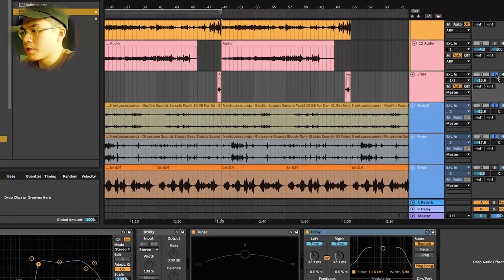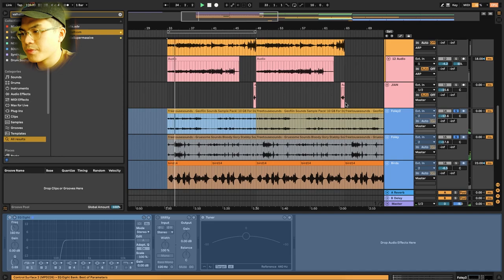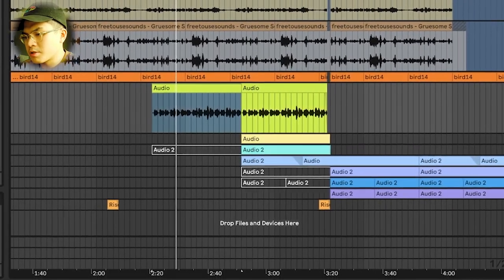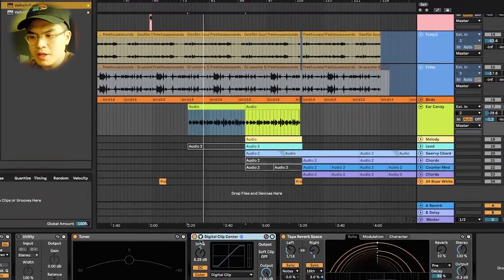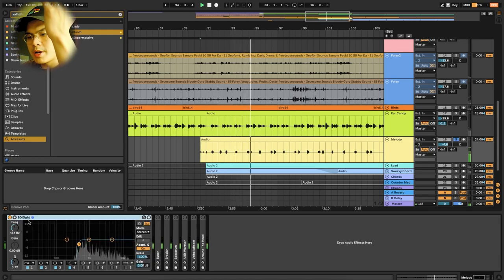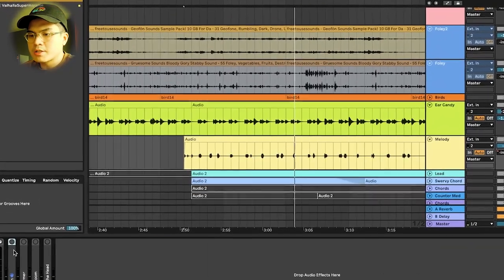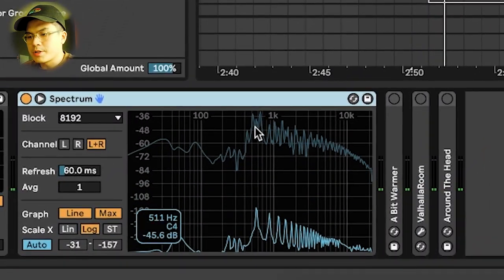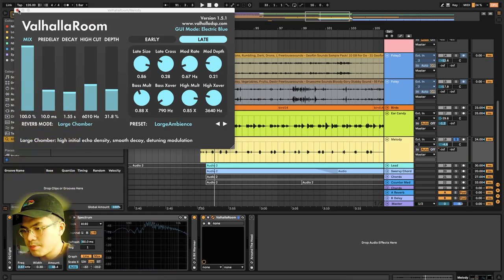How To Make Music Like Mid Air Thief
Timestamp:
0:00 - Intro
0:10 - Guitar
3:54 -  Synth
4:26 -  Beat Breakdown/Mixing Tips
8:11 -  Full Beat